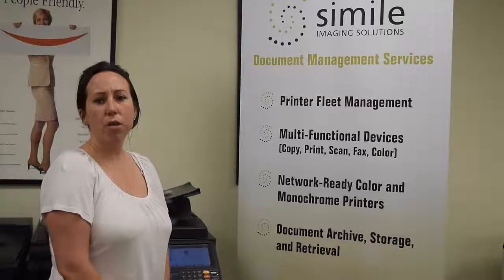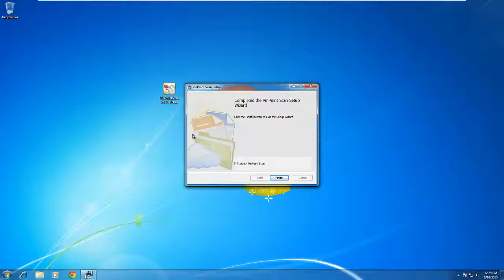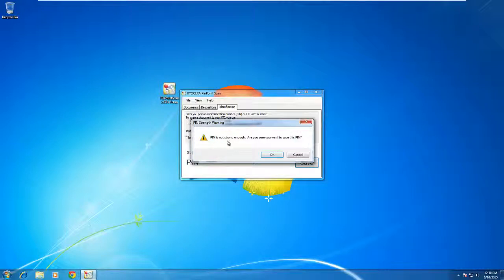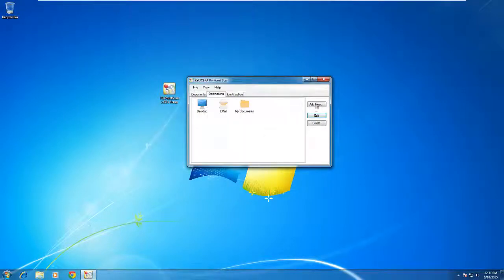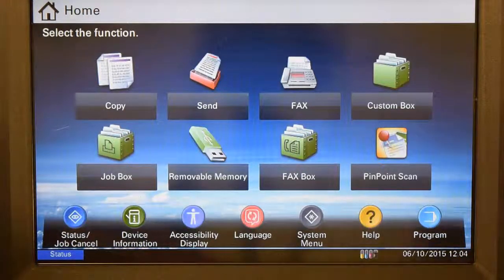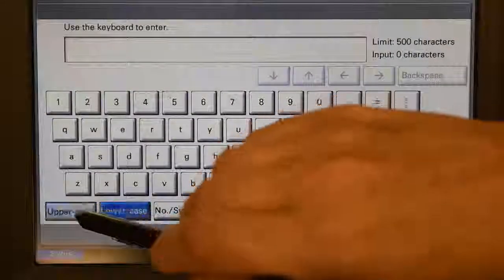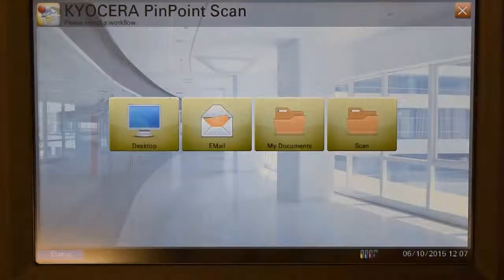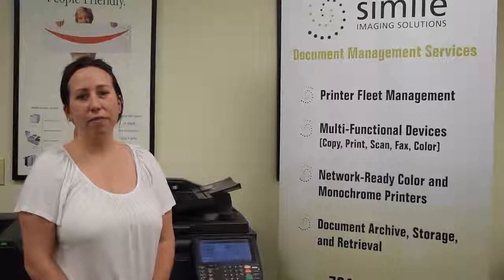PinPoint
How to setup configure and use PinPoint scan in your environment.